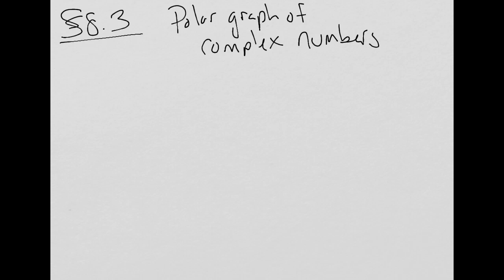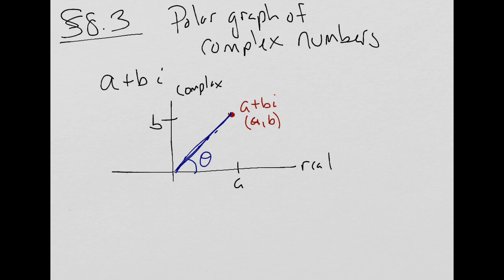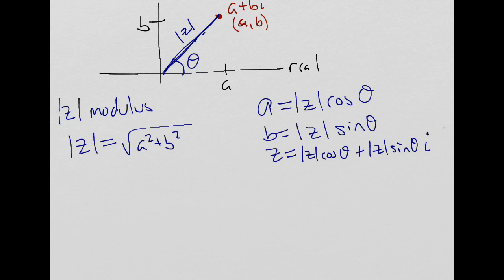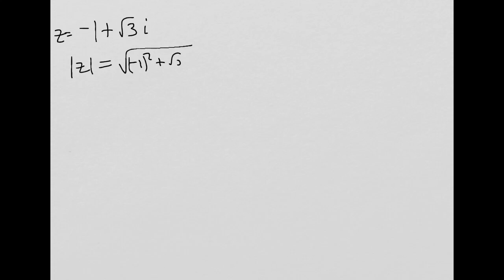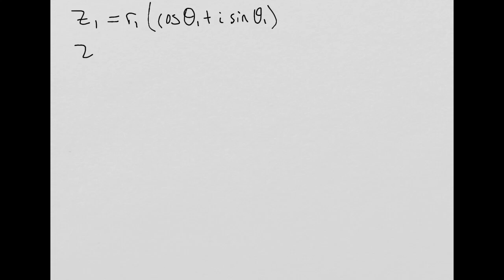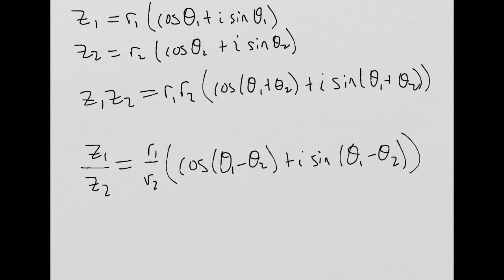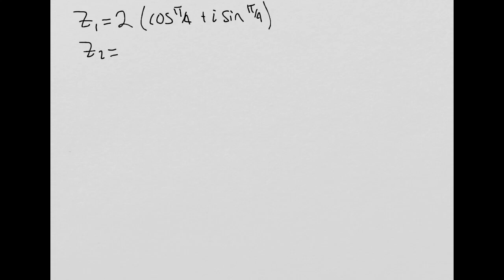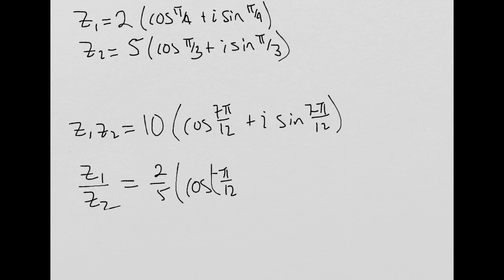Stewart Precaluclus 8 3 1 PolarComplex